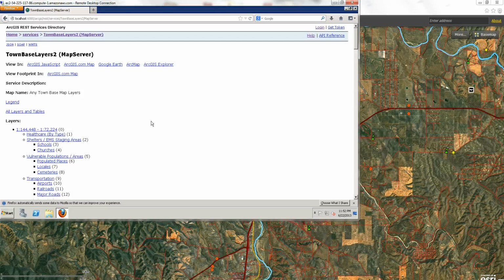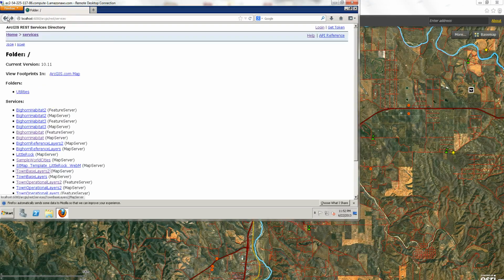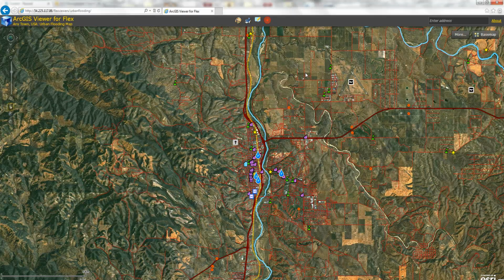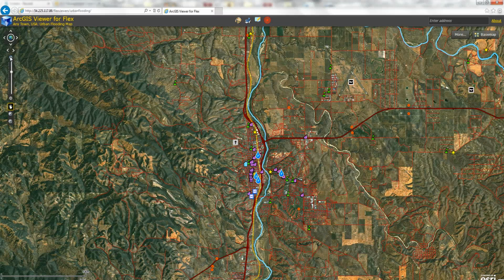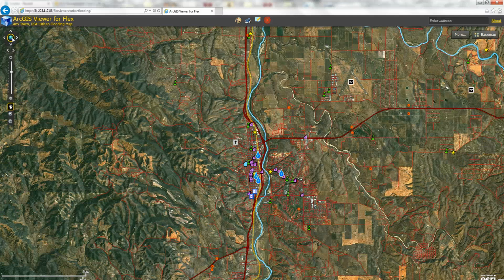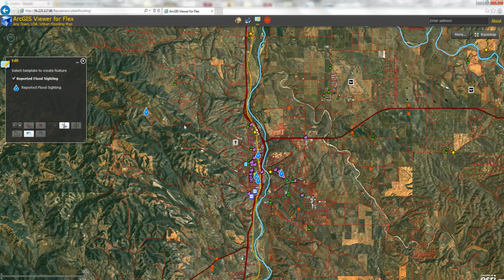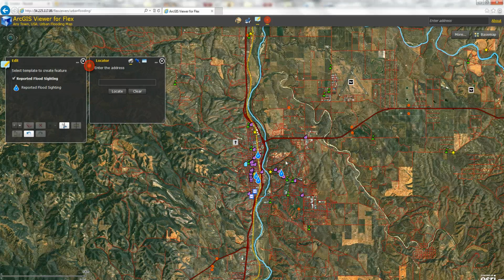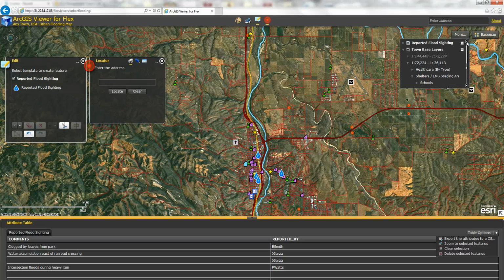Screencast by demeeder1 from Screenr.com